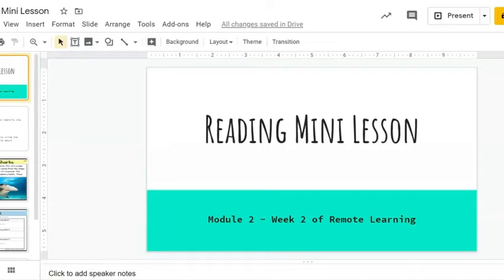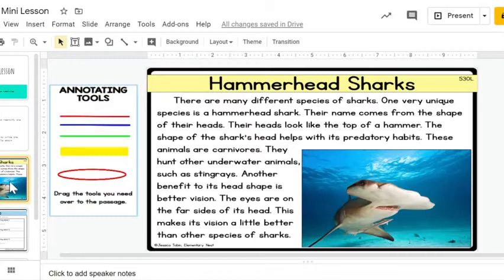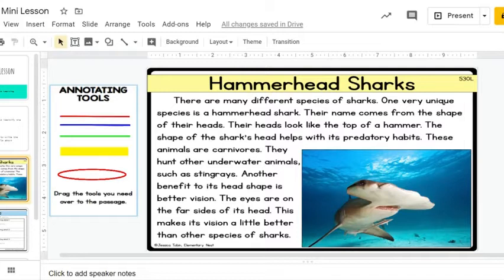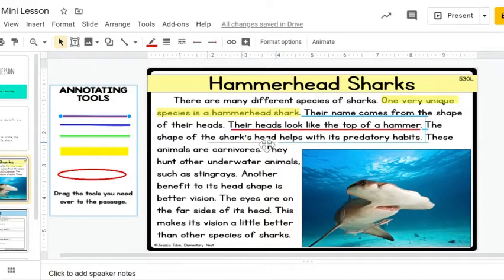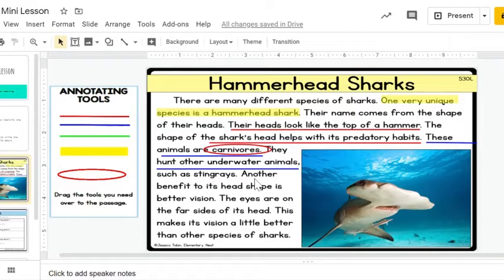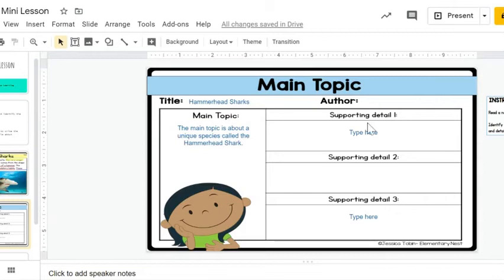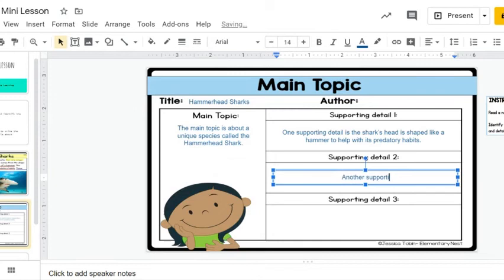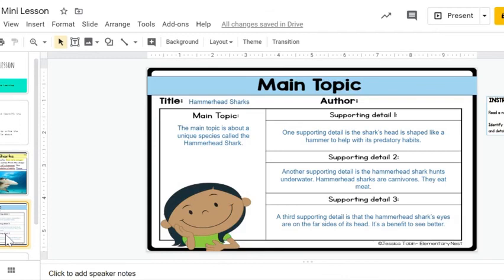Reading Mini Lesson Module 2